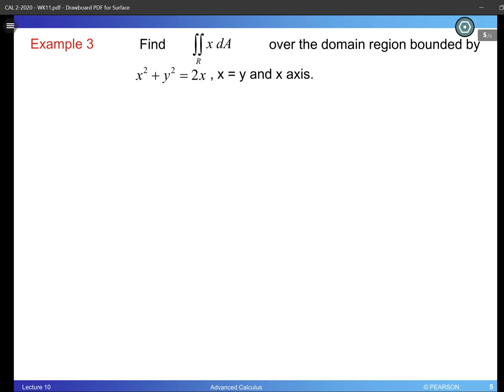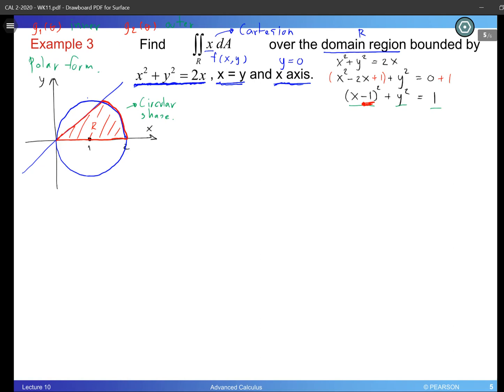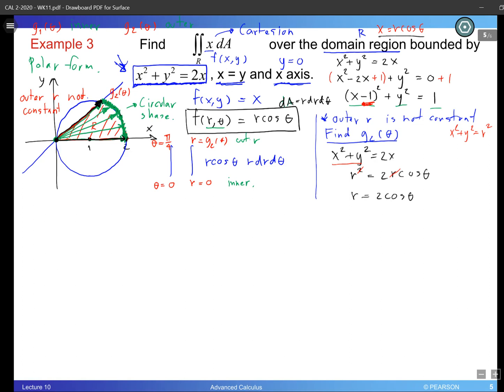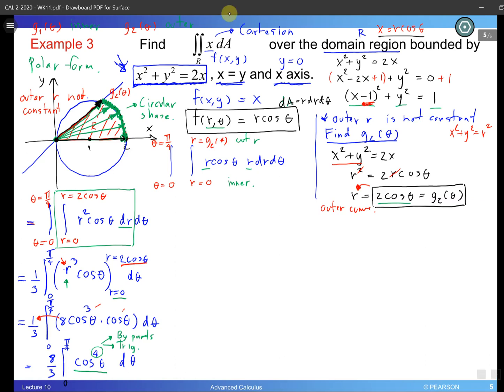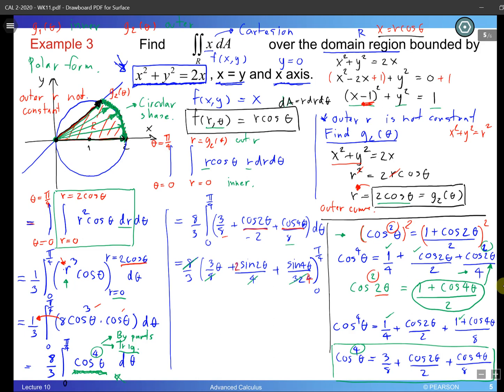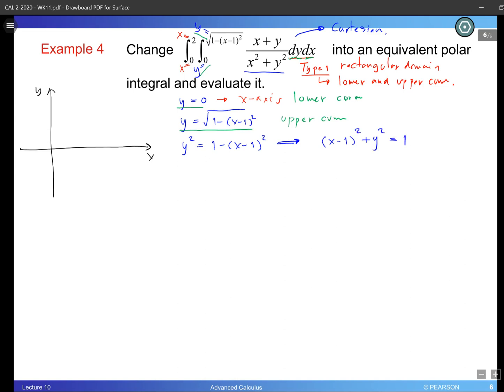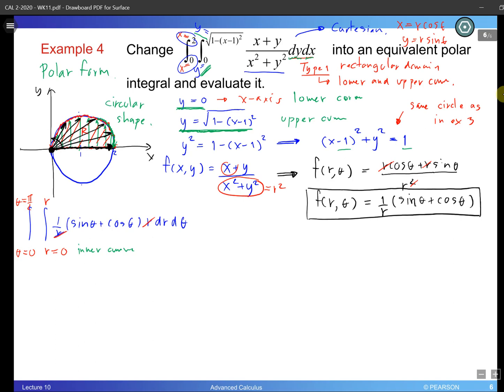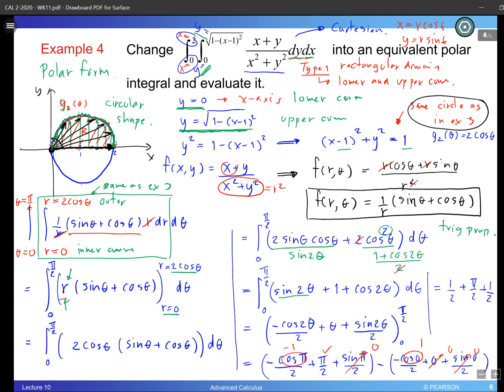CAL 2 Online - Lecture Mar. 26 - Part 2 of 2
Double integrals in Polar form.